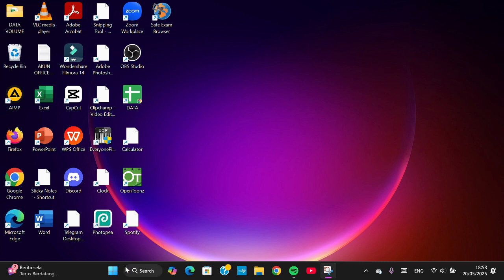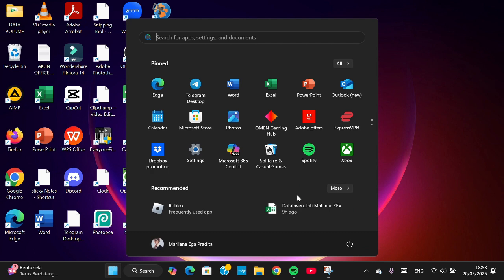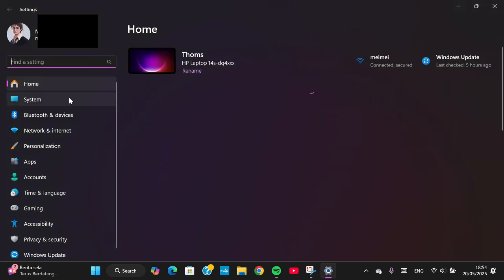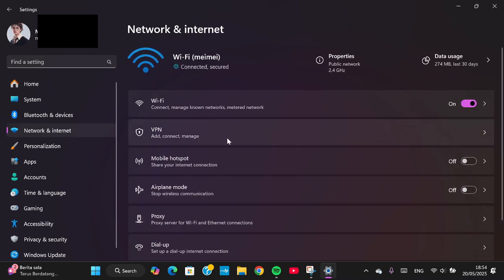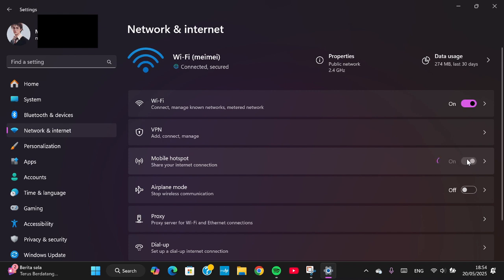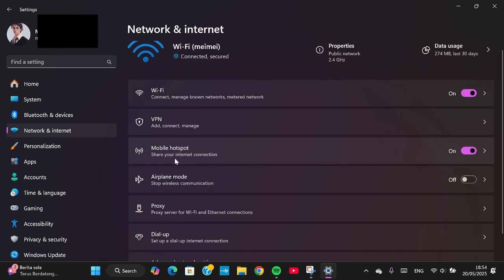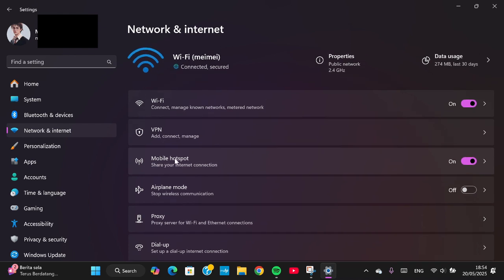⚡ Activate Hotspot on Windows 11 – Share Your Internet Instantly!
Need to share your internet connection quickly? Whether you're on the go or want to connect multiple devices, this easy tutorial shows you how to activate the hotspot feature on Windows 11 in just a few simple steps! 💻✨

Learn how to turn your PC into a Wi-Fi hotspot, customize your network name and password, and get all your devices connected instantly—no extra software needed!